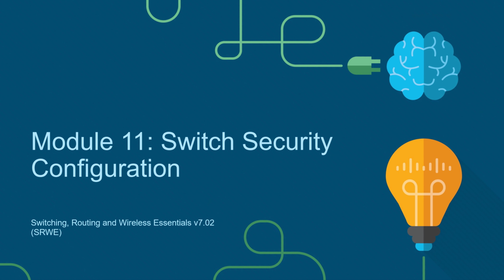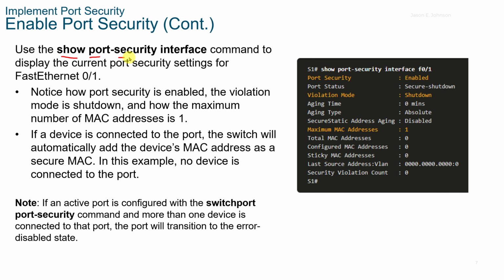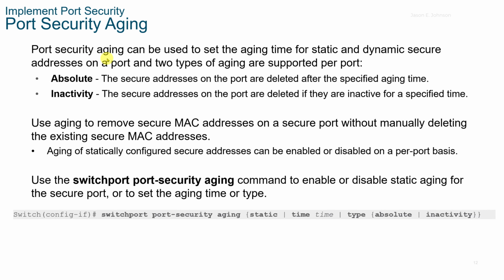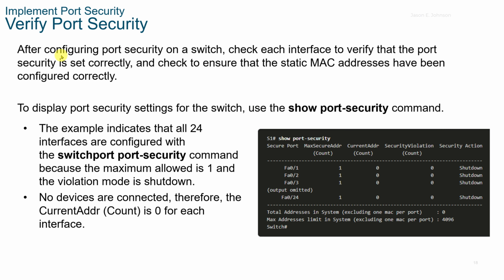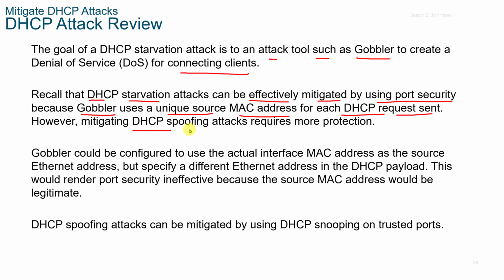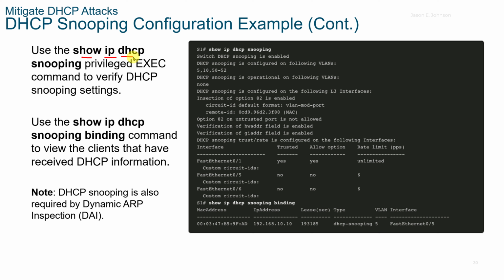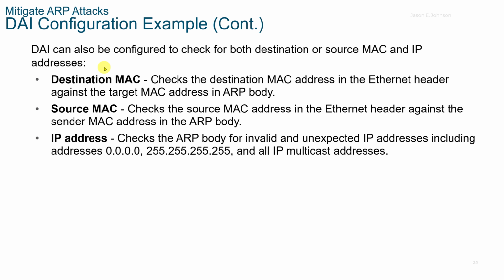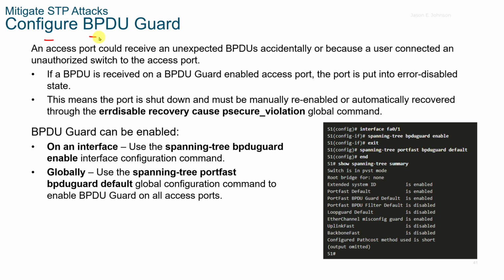NETACAD Switching, Routing, and Wireless Essentials 7.02, 📡 Module 11: Switch Security Configuration